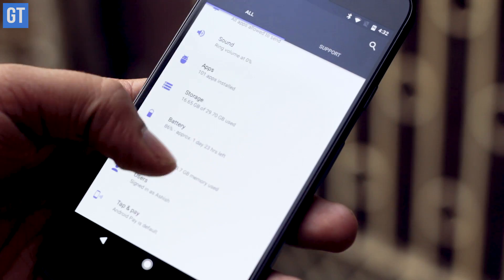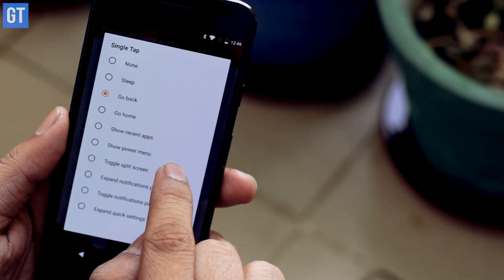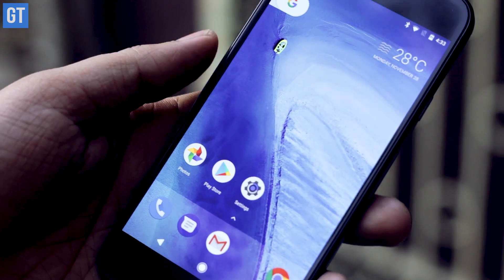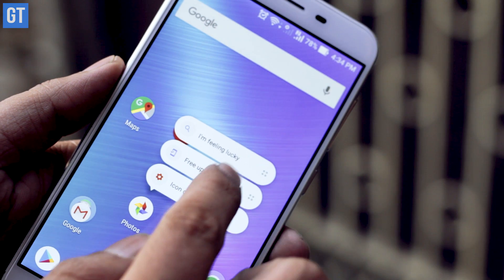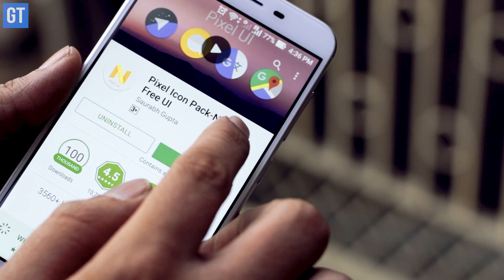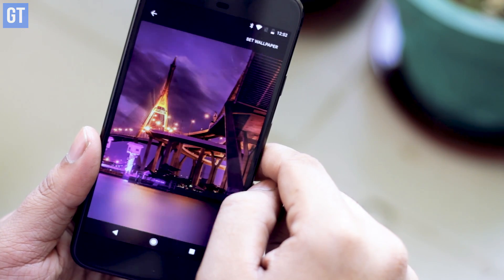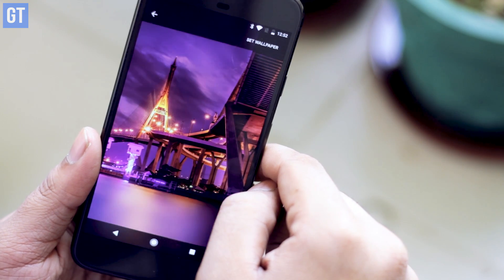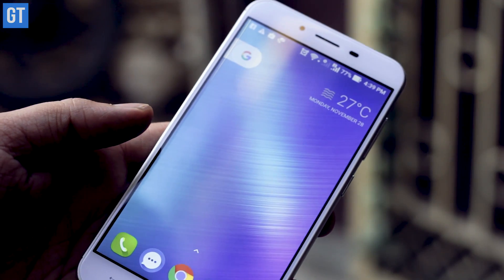Get 5 Cool Pixel Features on Any Android Phone | Guiding Tech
Google Pixel was launched with a lot of new and interesting features like 3D Touch, Fingerprint Gestures, etc. and in this video, I will show you how you can get these features on any Android device without root access.

As we will be covering features without root access you will not be able to get Google Assistant but do let us know if you want to know advanced tricks.